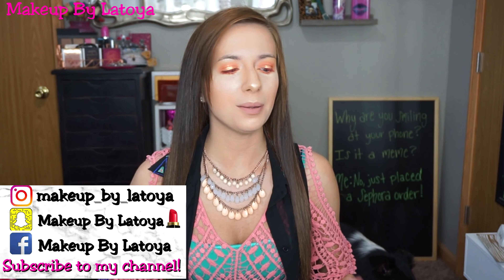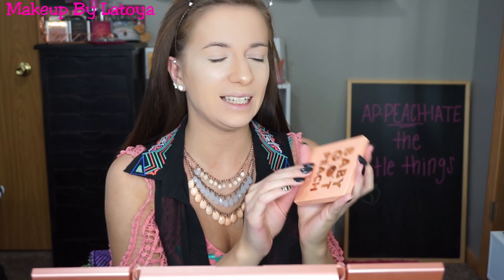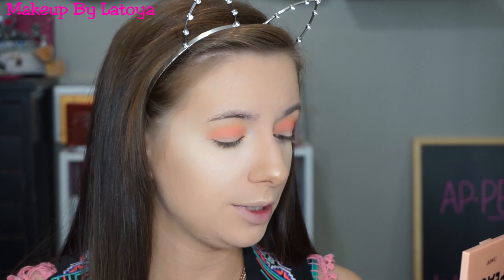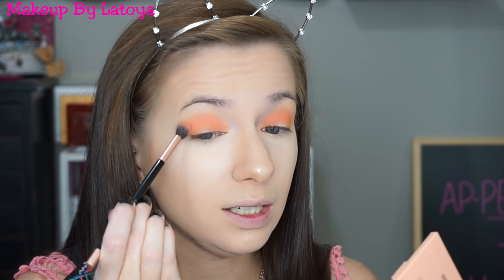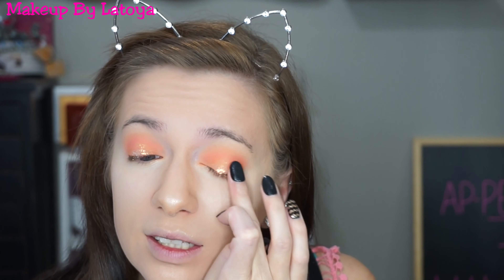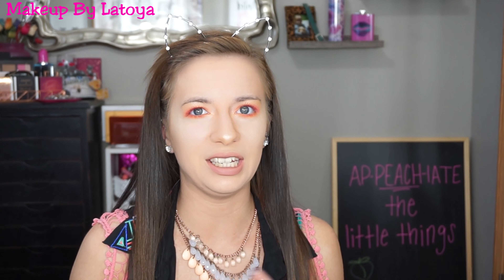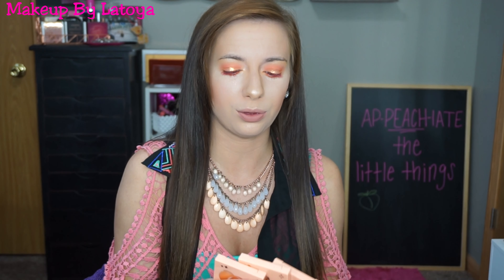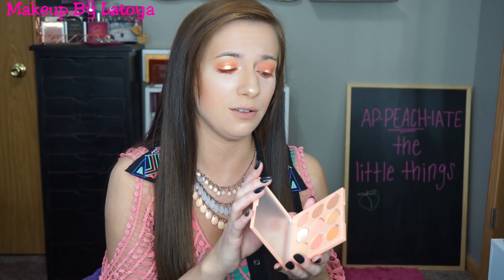COLOURPOP BABY GOT PEACH COLLECTION | TUTORIAL & REVIEW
❤︎ MENTIONED PRODUCTS:
Colourpop Baby Got Peach Palette
Colourpop Powder Blush in Fresh N Peachy
Colourpop Powder Blush in Frisky Business
Colourpop Powder Blush in Perk Up
Colourpop BFF Mascara in Lovers Coral
Colourpop Ultra Matte Lip in Sunny Side